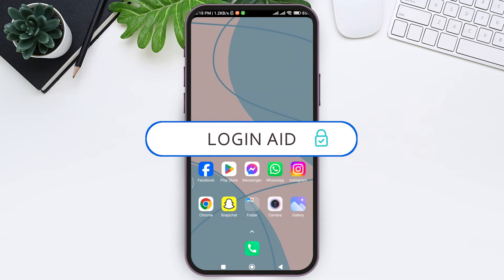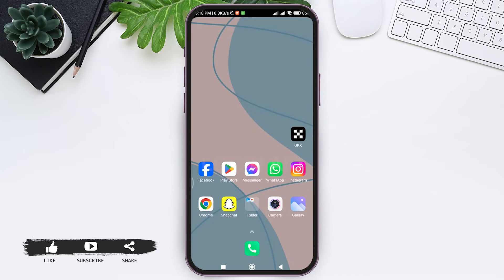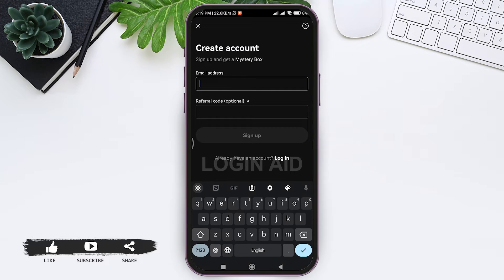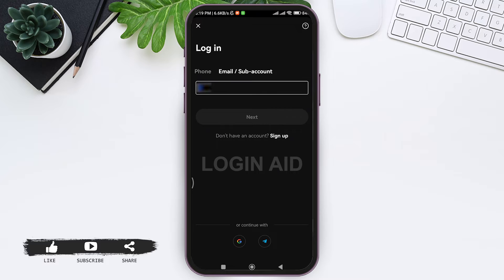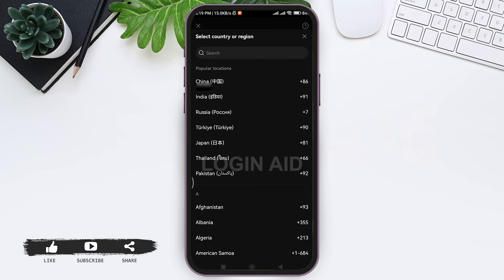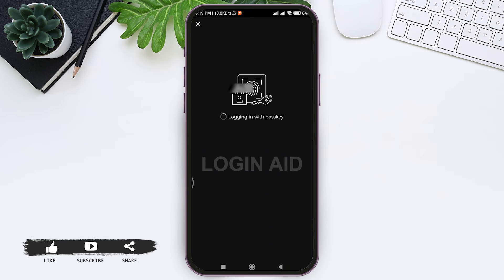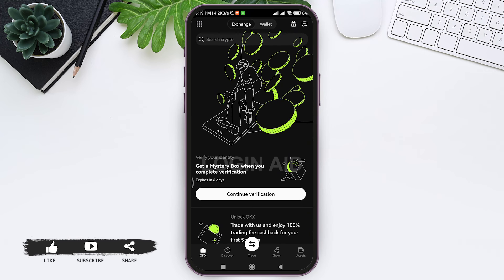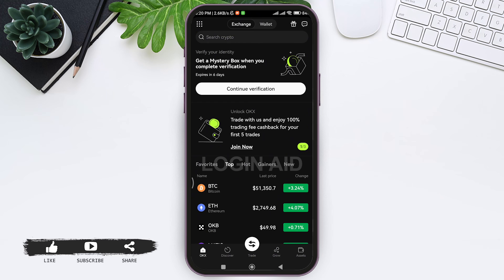How To Login OKX Account 2024 | OKX App Sign In Guide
A video guide for the process to login OKX account.